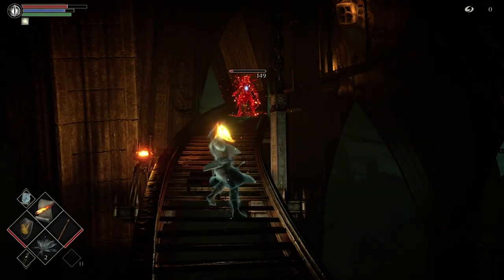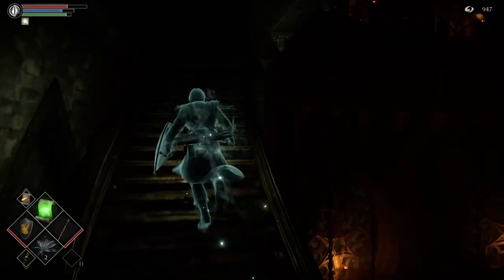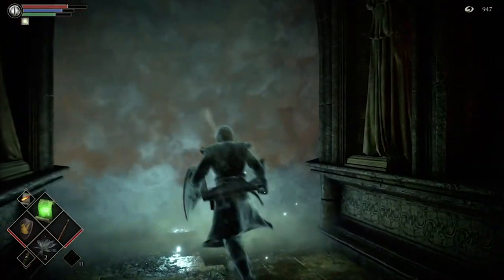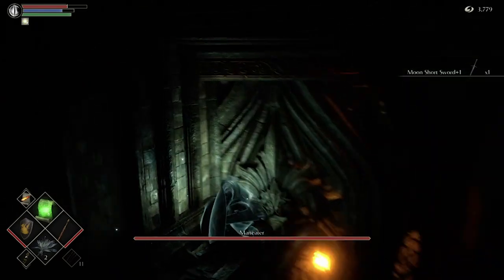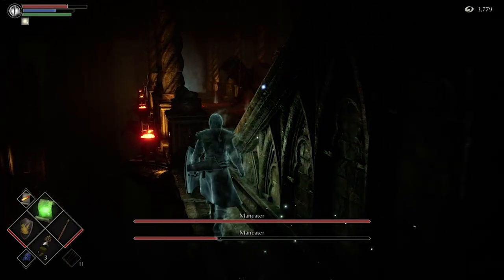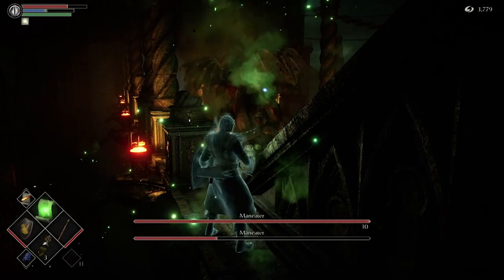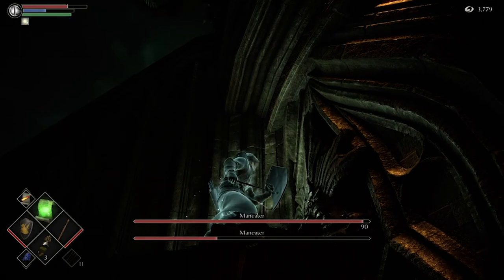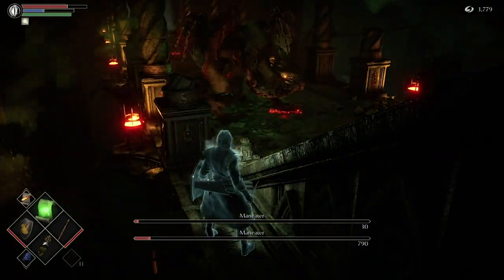How to Cheese Maneater in Demon's Souls Remake (2023 Update - Easy Kill)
The Maneater is one of the hardest bosses in Demon's Souls and after dying countless times I found a cheese strategy to easily kill him without having to fully engage him and lead him to his death.  The video explains how to cheese him.